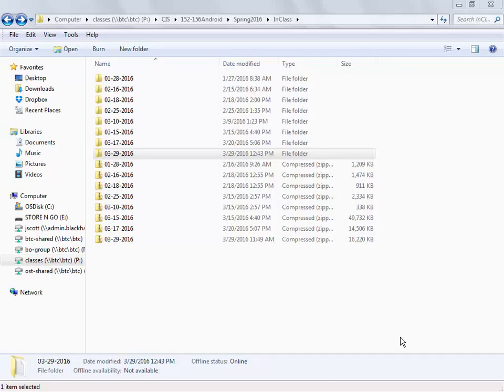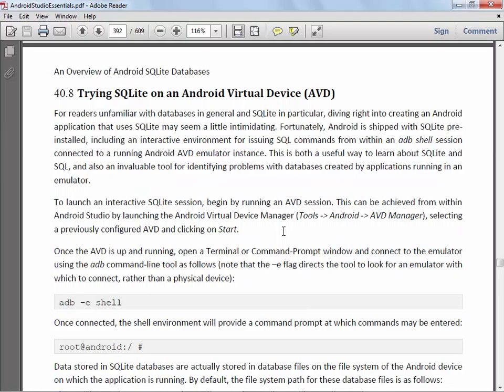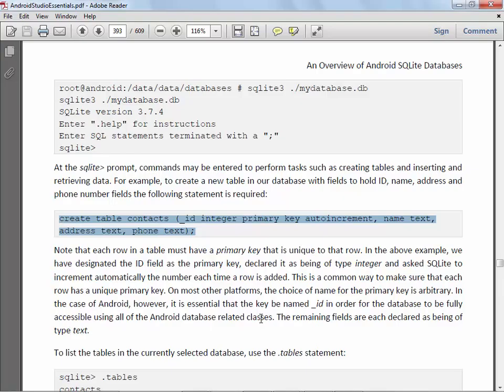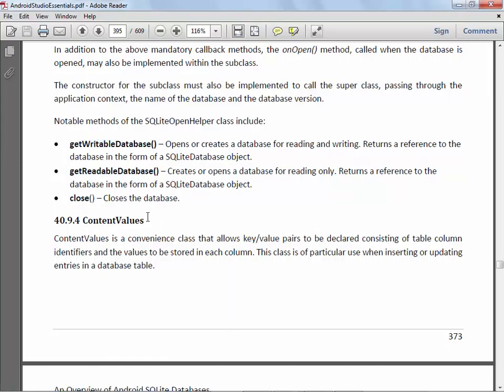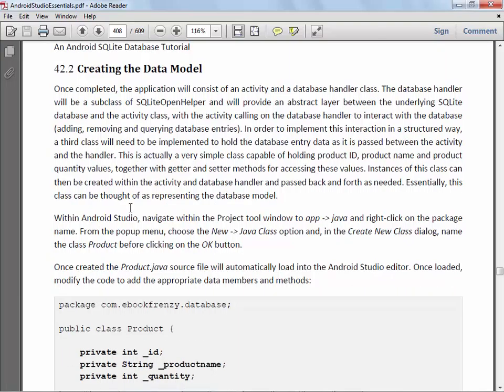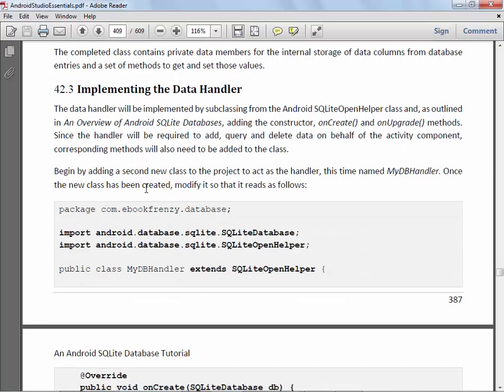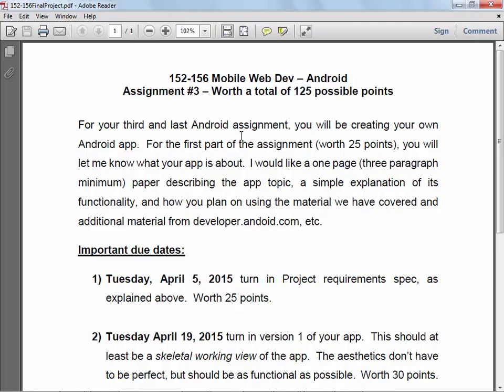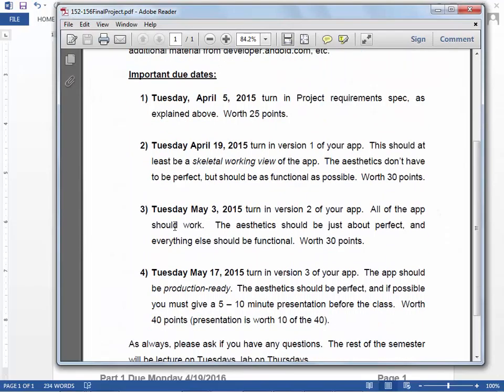152-156 - Android And Databases - 03-29-2016